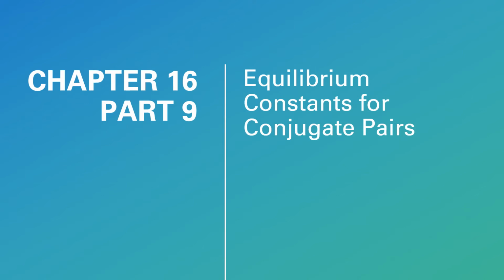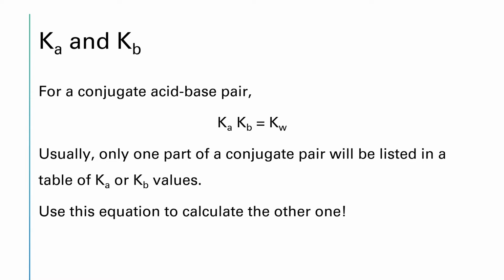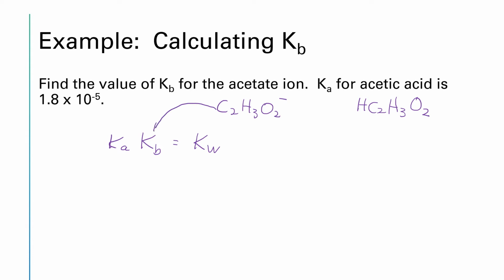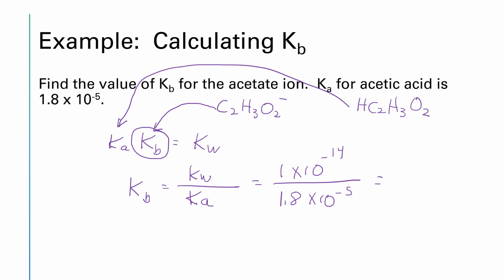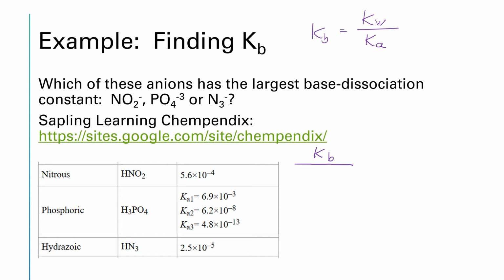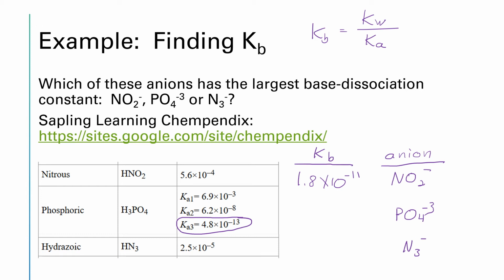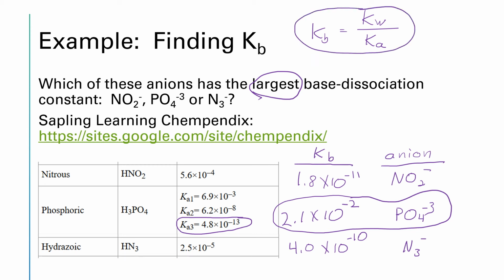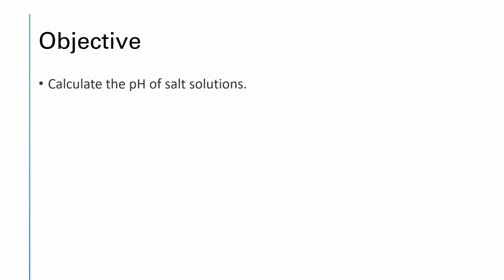CHEM 1342 Chapter 16 Part 9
The equilibrium constants for conjugate pairs are related by the equation Ka Kb = Kw.